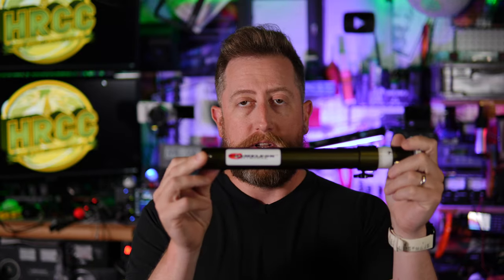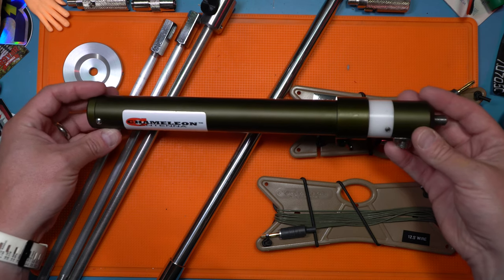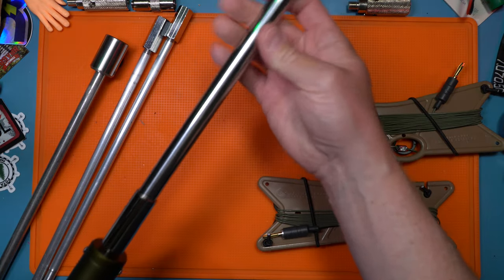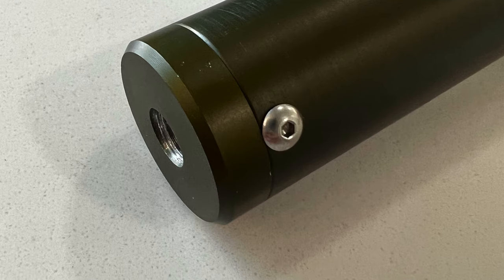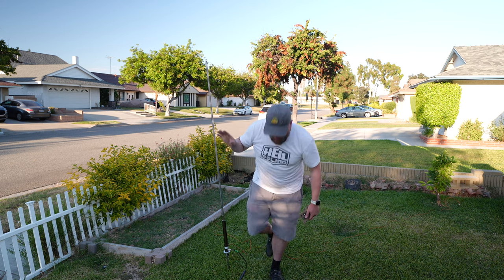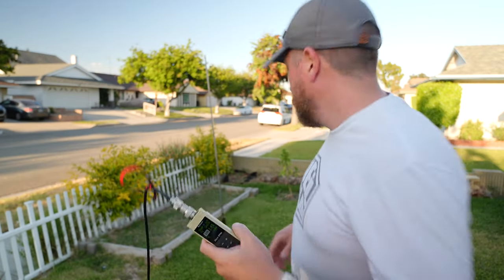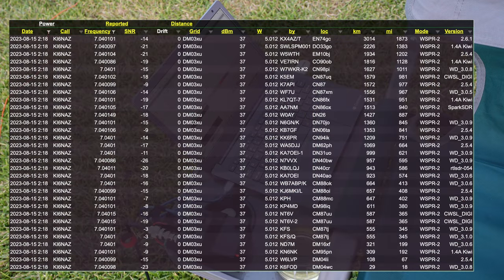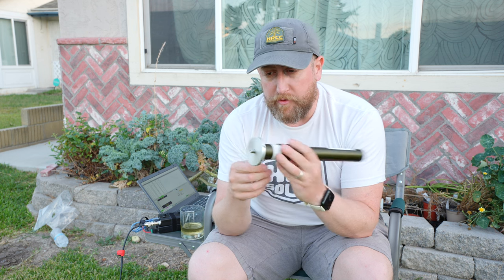Chameleon Portable Resonant Vertical Tested!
We're taking a look at the new Chameleon Portable Resonant Vertical (CHA-PRV).